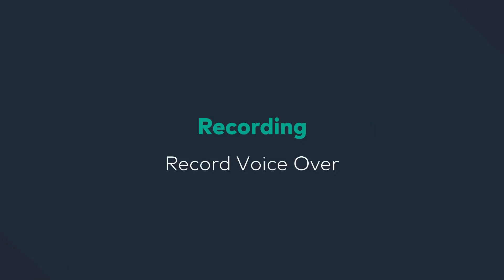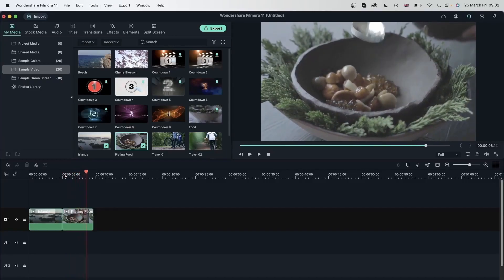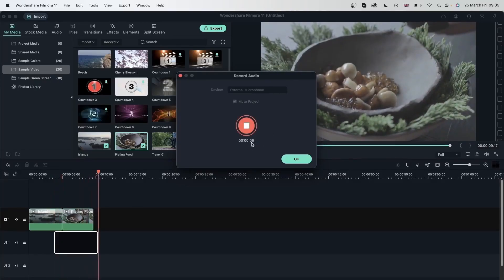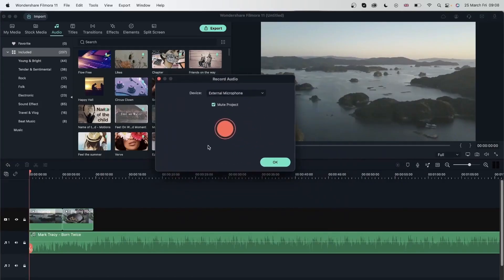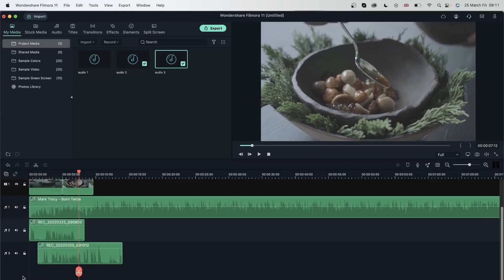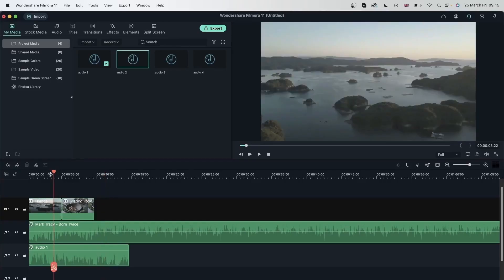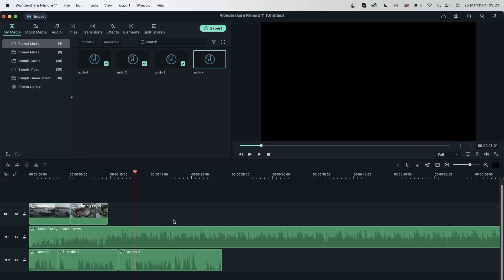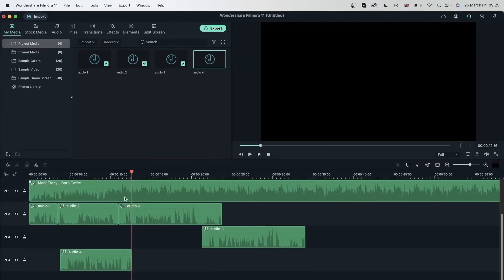Record Voiceover Filmora Tutorial